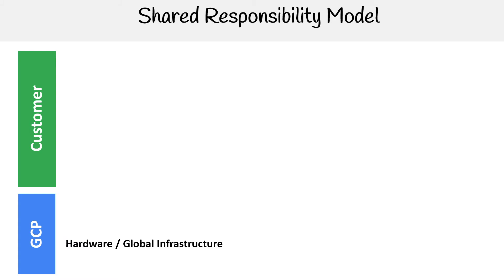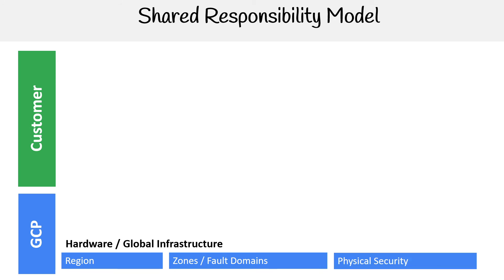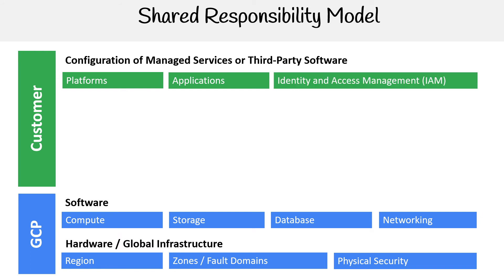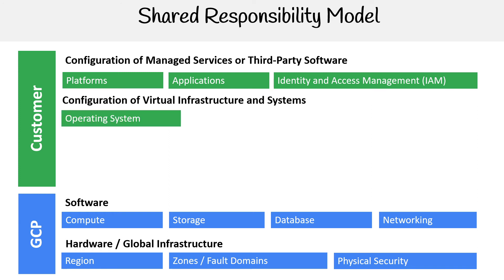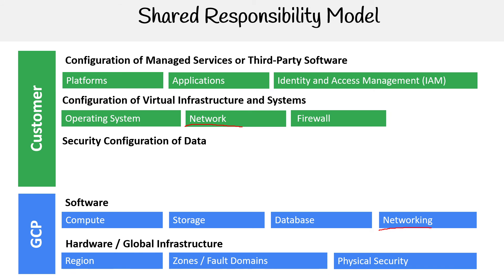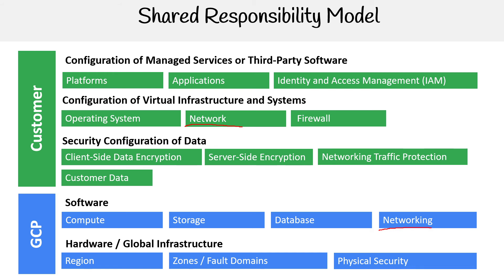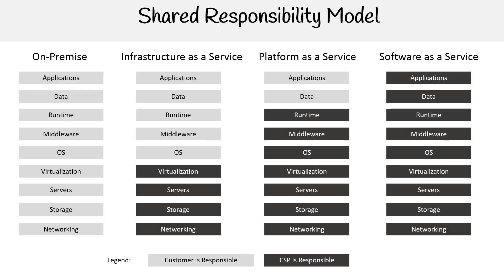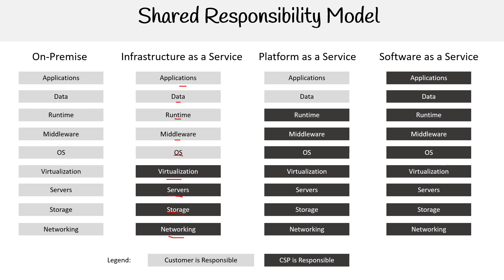GCP — Shared Responsibility Model Alternates